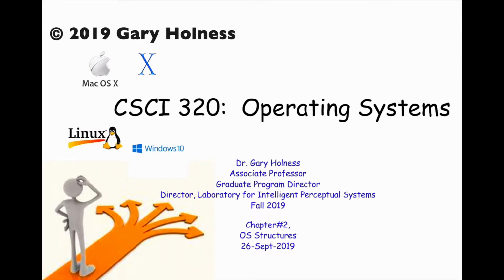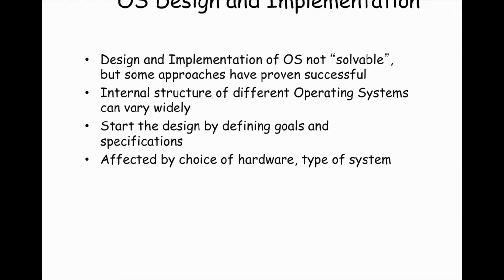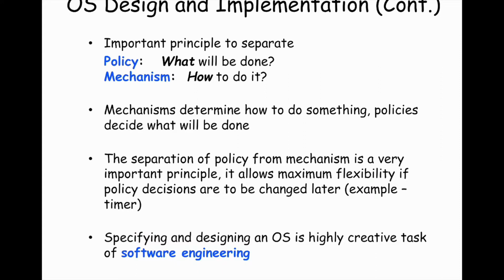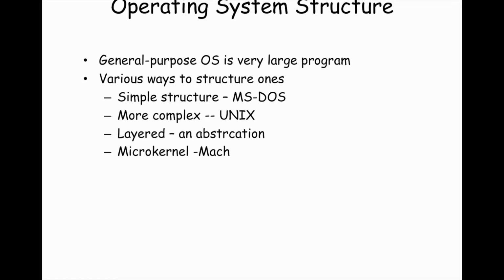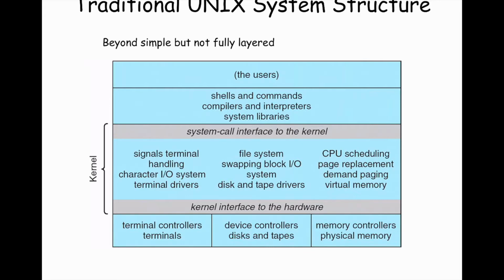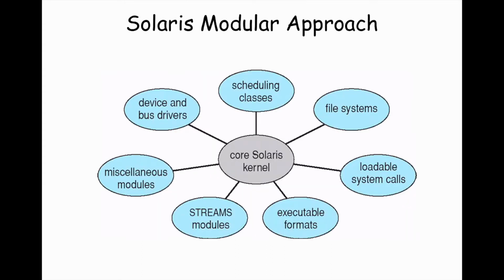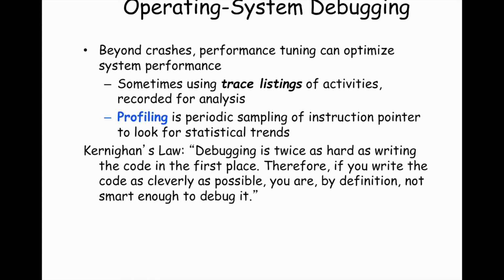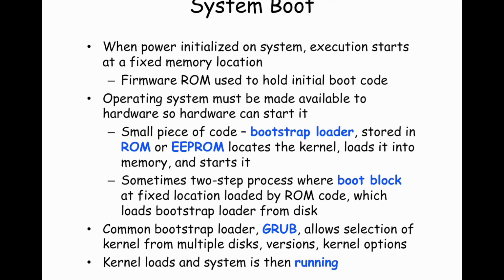OperatingSystems Lecture, 1 October 2019